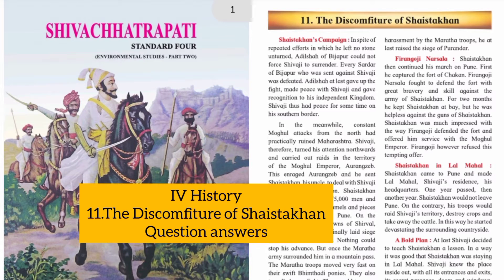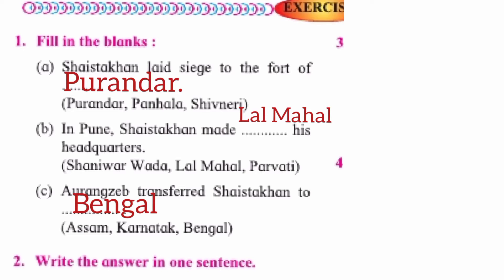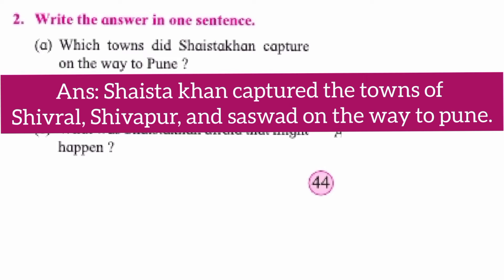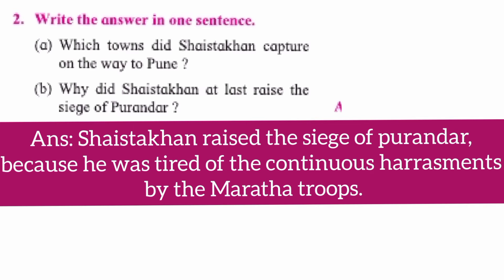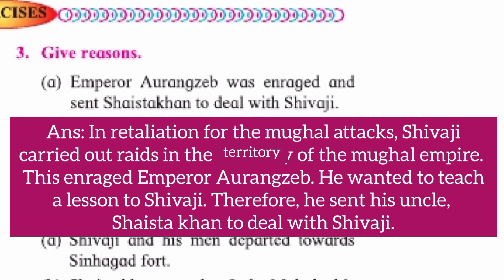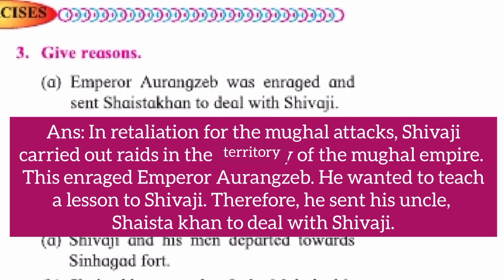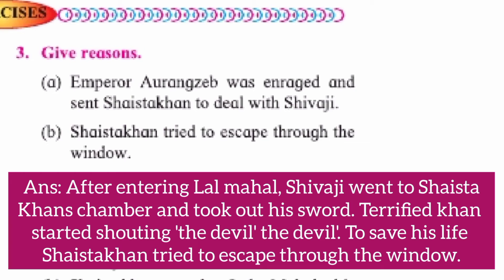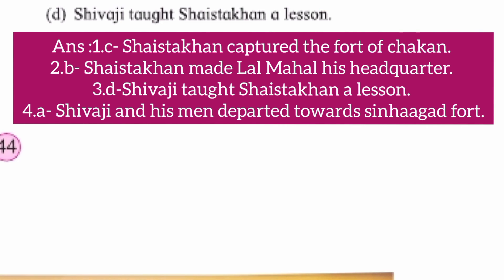4th History 11.The Discomfiture of Shaistakhan